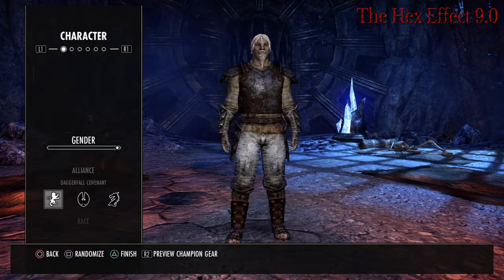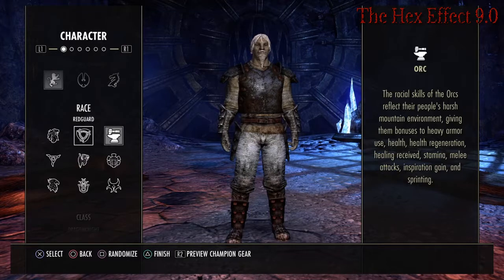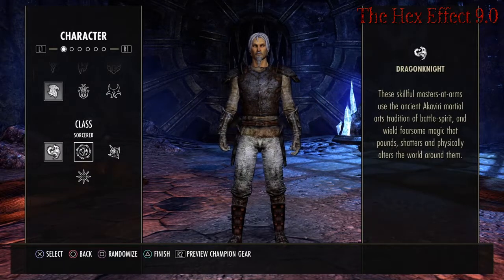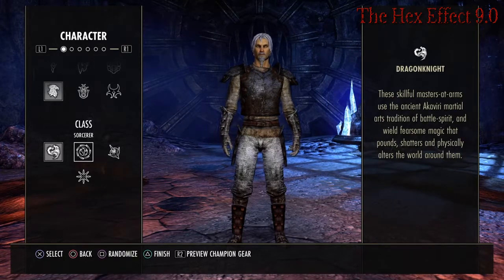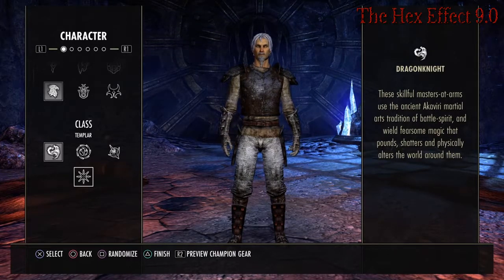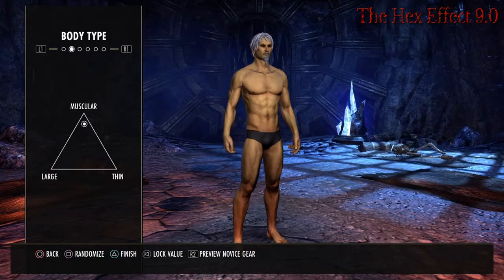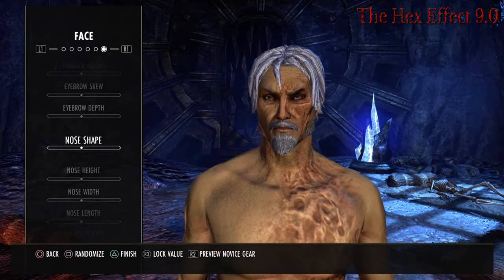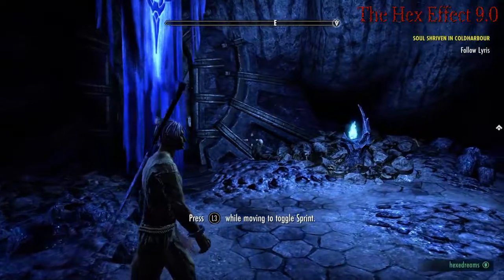GETTING STARTED IN ELDER SCROLLS ONLINE (PART 1 - PS4)